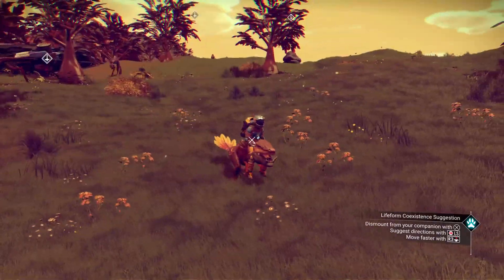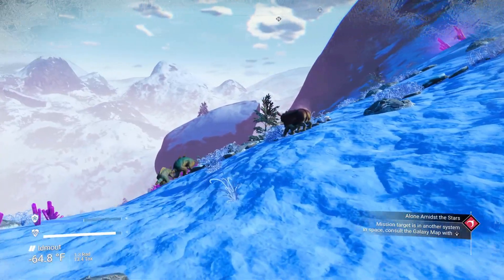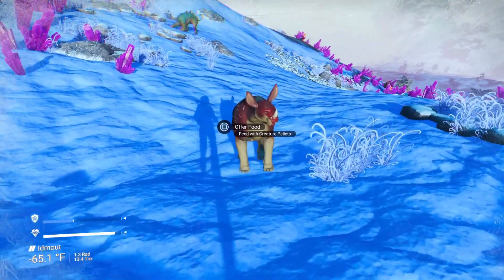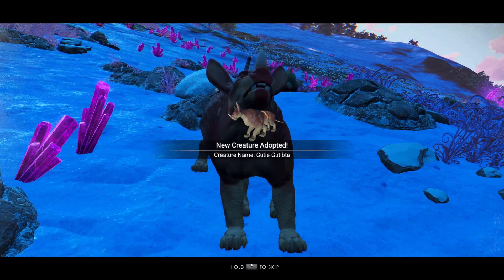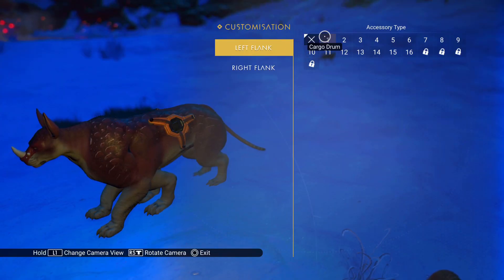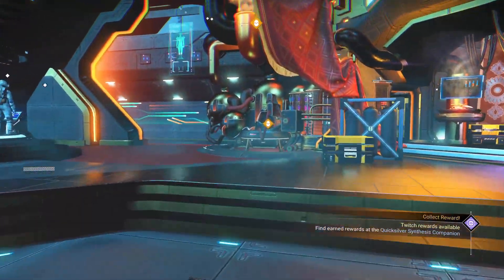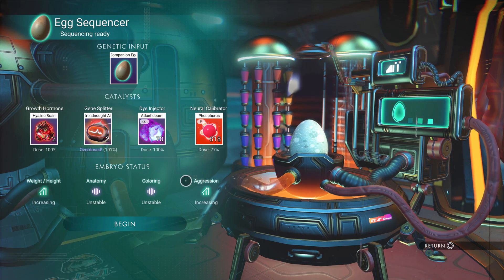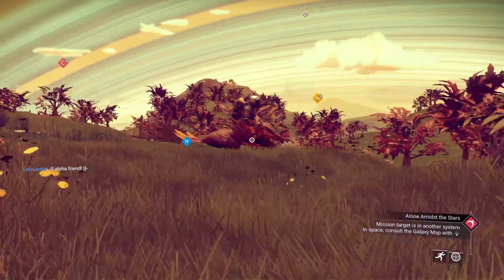No Mans Sky How To Get Pets | NMS How To Tame Creature Companions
No Mans Sky pets guide for new players. How to tame pets in NMS.